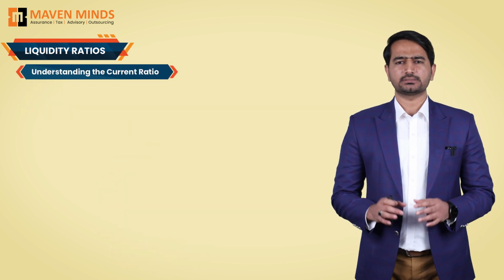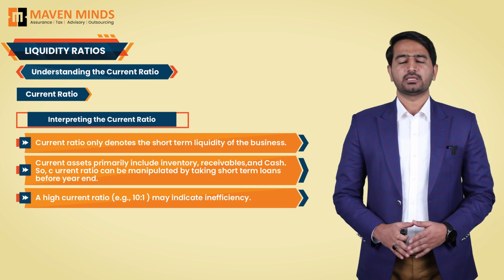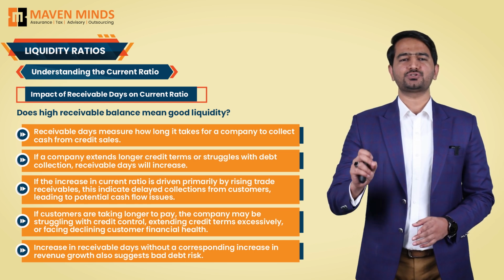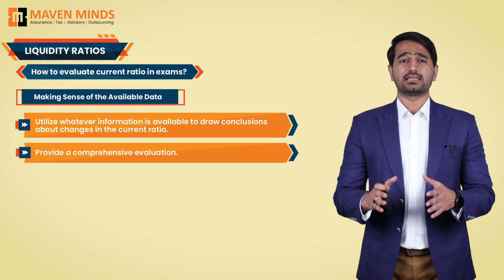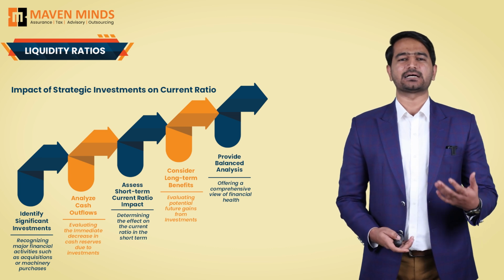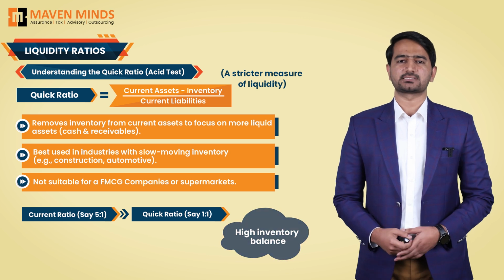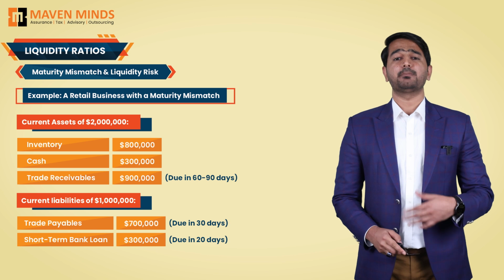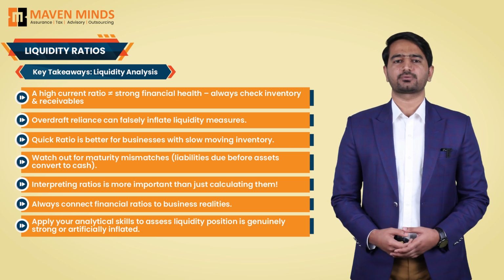(3) Ratio Analysis - Liquidity Ratios